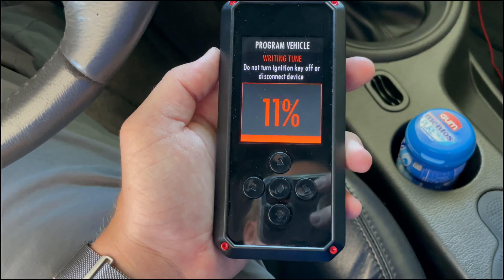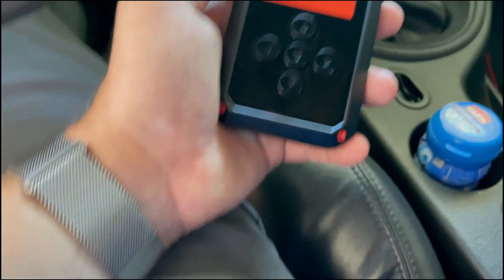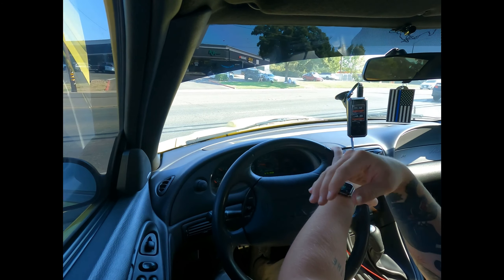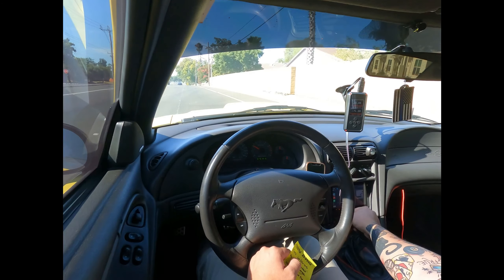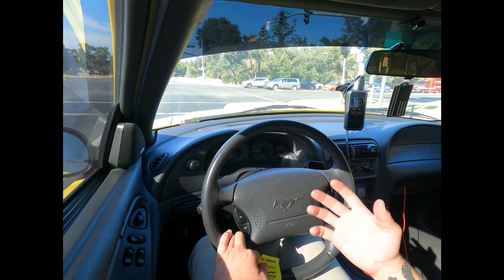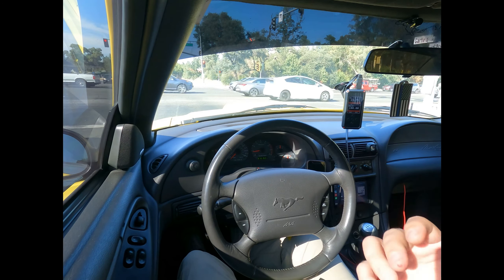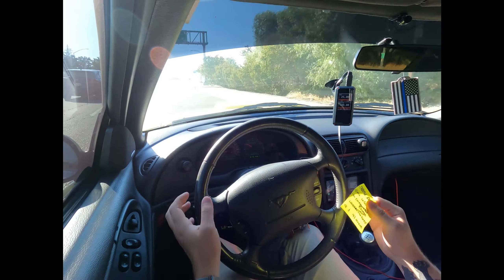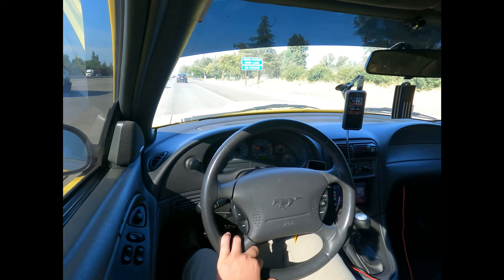Is the REV-X Tuner the best mod for your 99-04 Mustang GT?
2002 Mustang GT with 91 Octane tune from BAMA Performance using the REVX Tuner - In this video, I go over the pros and cons of the device and what to expect from owning one.